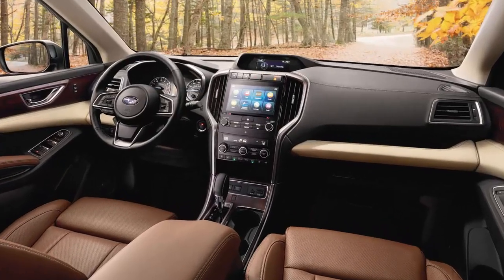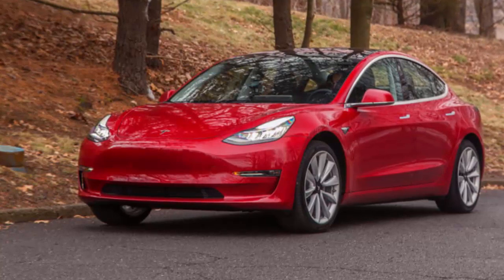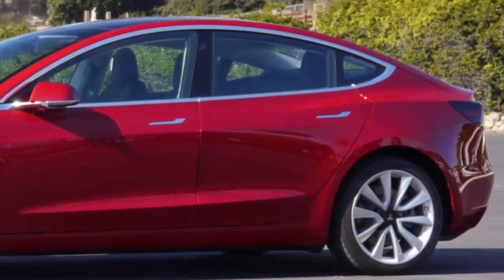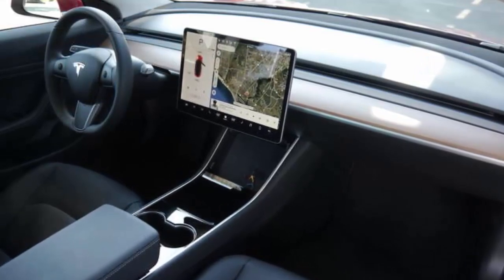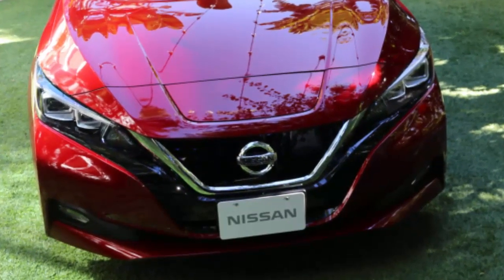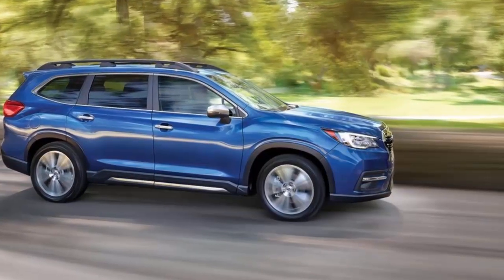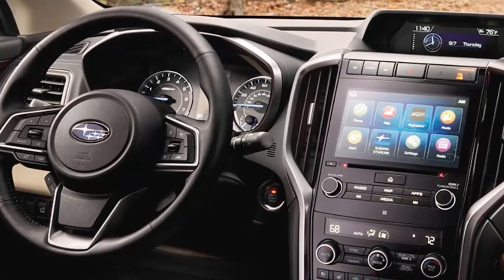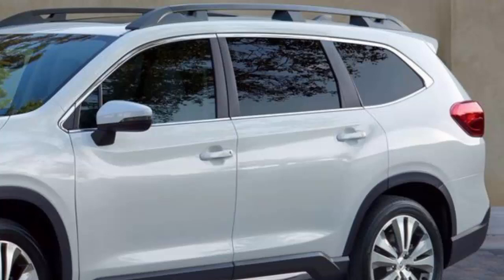CarPlay comes standard with Subaru’s brand new Ascent, pre-orders now open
Subaru has opened up pre-orders for its newest vehicle, the 2019 Ascent. The new 3-row SUV comes with CarPlay standard and joins some of the company’s other vehicles to offer Apple’s in-car platform.